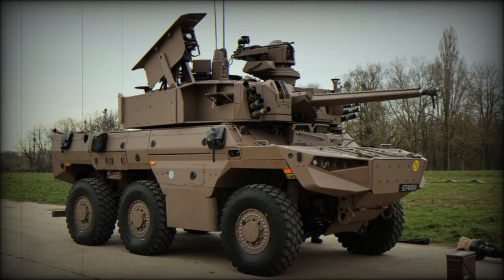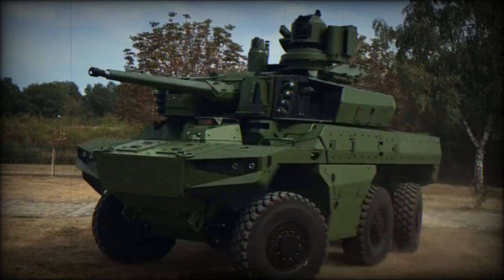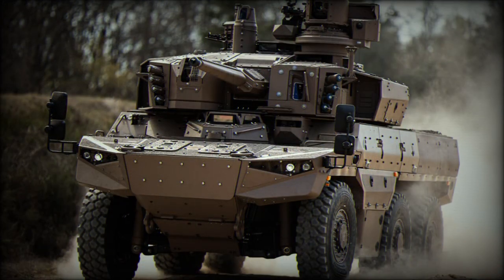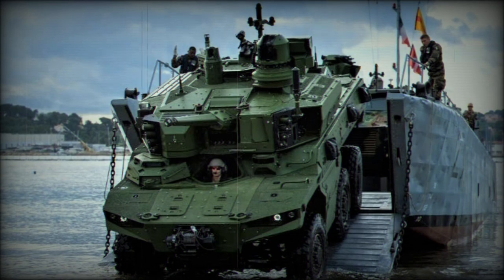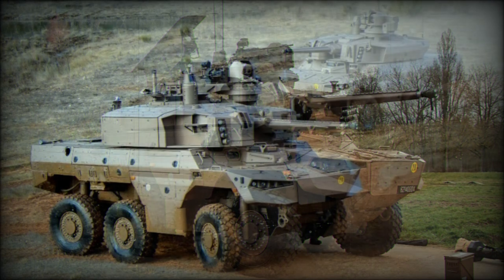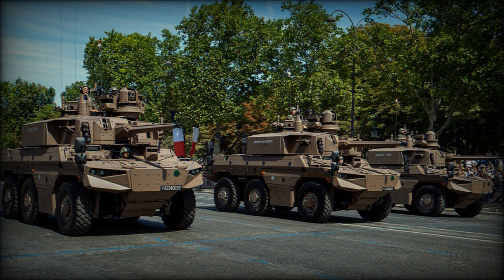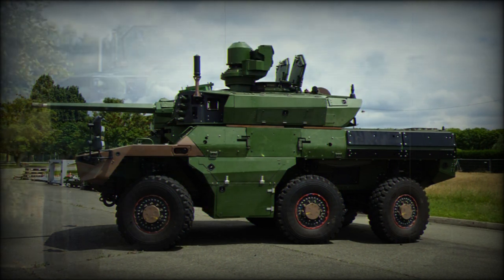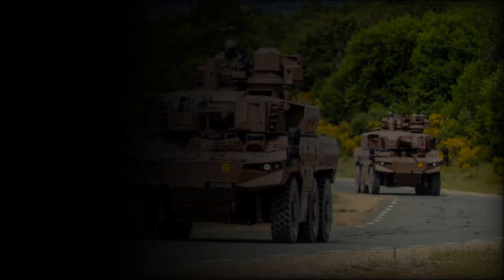Nexter Jaguar EBRC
The Jaguar EBRC ("Engin Blinde de Reconnaissance et de Combat") by Nexter has been selected as the direct successor to the aging AMX 10RC, ERC 90 "Sagaie" and VAB "HOT" wheeled armored vehicles. The Jaguar follows suit as a multi-role wheeled design and will become available to the French Army in number beginning in 2020 with deliveries expected to end in 2025. The French Army is scheduled to take on some 248 Jaguar vehicles in all. The design is a joint effort between Nexter, Renault Trucks and Thales.

The Jaguar shares roughly 70% commonality of parts witht he VBMR Griffon multi-role wheeled vehicle - which is also being adopted by the French Army.

Structurally the Jaguar is given a very high ground clearance and angled hull floor. This aids in cross-country travel as well as blast deflection. The hull features angled plates for some base ballistics protection while the glacis plate is nearly horizontal (armor protection is up to STANAG level 4). The driver is seated at front-center along the glacis plate with thick, bullet-resistant vision blocks. The turret has faceted panels with the main gun protruding from its frontal face. Roof hatches provide for situational awareness as well as entry-exit of the turret crew. The turret crew consists of the vehicle commander (left) and the dedicated gunner (right). Day/night vision as well as an NBC (Nuclear, Biological, Chemical) systems will be standard fittings.

The combat weight of the vehicle is in the 25,000 kilogram range.

The Jaguar is armed by way of a turreted 40mm CTA International automatic cannon with a 7.62mm coaxial machine gun installation. The weapons suite will also have standardized support for French Anti-Tank Guided Missiles (ATGMs) for dealing with armored threats at range. The complete suite includes stabilization for firing on-the-move and panoramic sights for exceptional situational awareness. A full digital system will make up the control scheme of the weapons fit that will also allow for program of "smart" projectiles. The roof is also home to a Remote Weapon Station (RWS) fitting an additional 7.62mm machine gun that can be fired from within the protective confines of the Jaguar's hull.

Self-defense systems will include an Infra-Red/radio jammer and laser warning unit as well as electronically-actuated smoke grenade dischargers. The grenades are fitted in two banks of four grenades each along the frontal turret sides. Additional grenades are mounted at the rear hull facing.

Power is from an unnamed diesel unit driving all three axles. The first pair of wheels are steerable. Operational range of the vehicle is about 800 kilometers.

The Jaguar is an early candidate to receive the new MBDA MMP Anti-Tank Guided Missile (ATGM) weapon. This 5th Generation anti-armor / anti-personnel solution was introduced in 2018 with French Army and Navy forces. The MMP succeeds the MILAN Cold War-era ATGM solution.